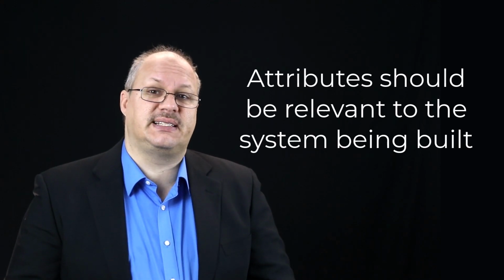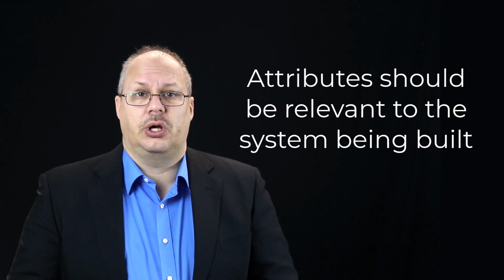Software Engineering - 39 Specifying Class Attributes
Software engineering is all about how to learn and utilize the proper tools and techniques to deliver software projects on time, on budget, and meeting all of the requirements. Consider the playlist about Software Engineering

-- Video Description --
Attributes help describe a class. When you create an instance of a class, it is called an object. These attributes are what help us differentiate from one object and another.

Attributes should be relevant to the system that you are building.

00:00 - Introduction
00:18 - What do you need?
00:31 - Class Design Example
00:52 - A Second Practical Example
01:15 - Similarities and Differences